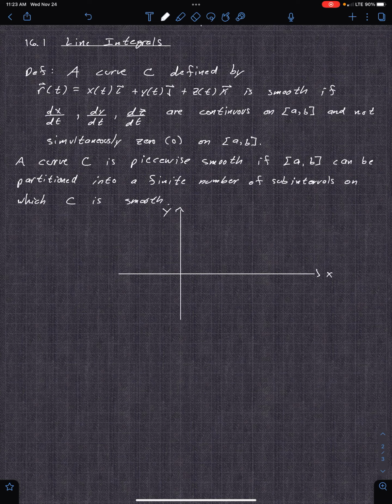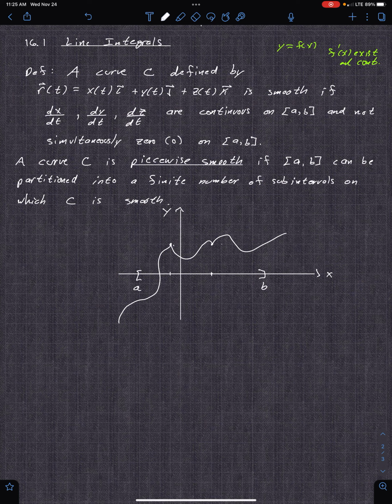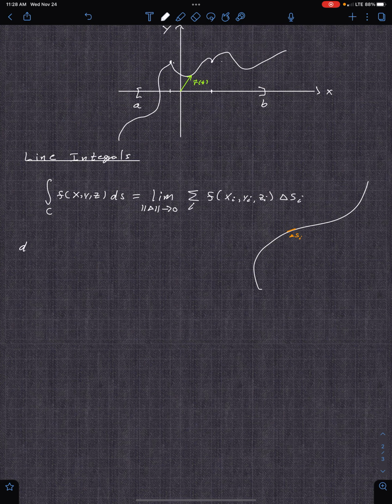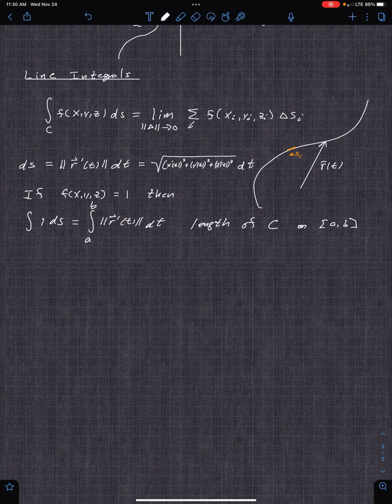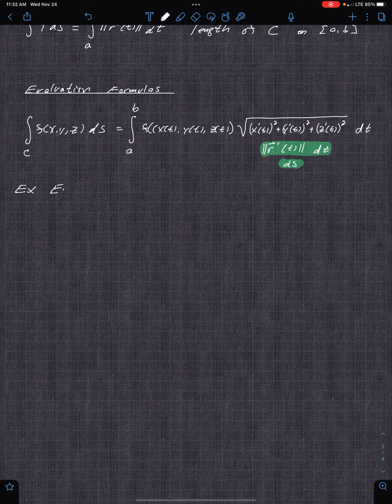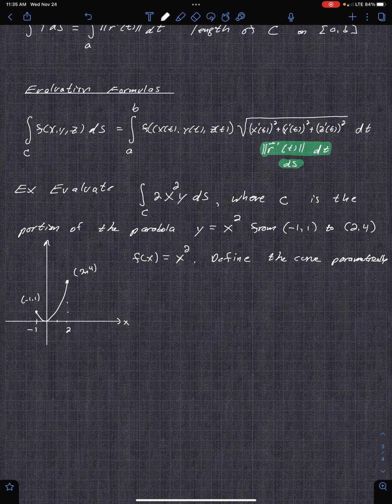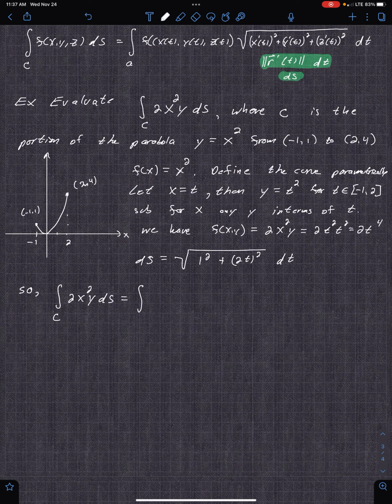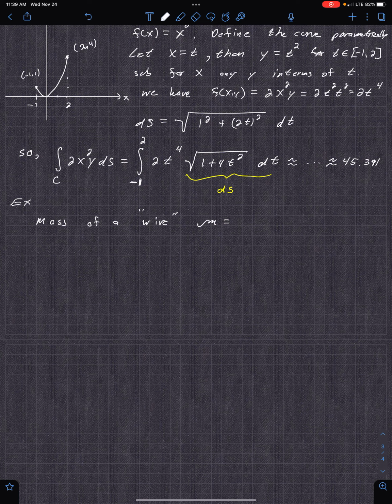Math 75 16 1 Intro Vect Fields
Introduction to Vector Fields